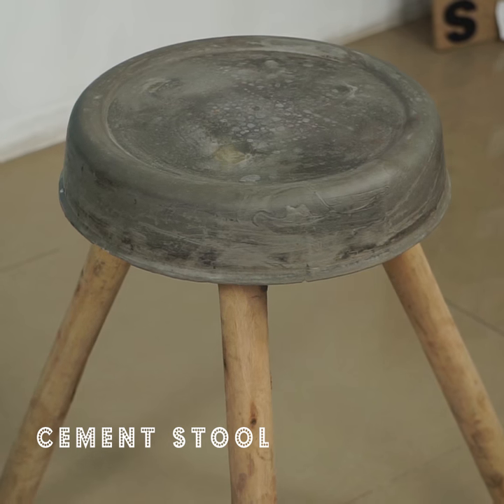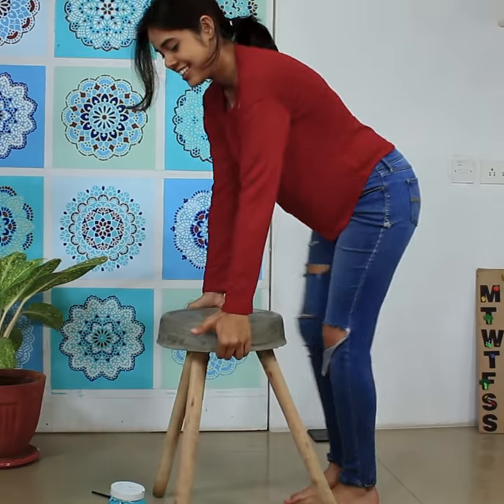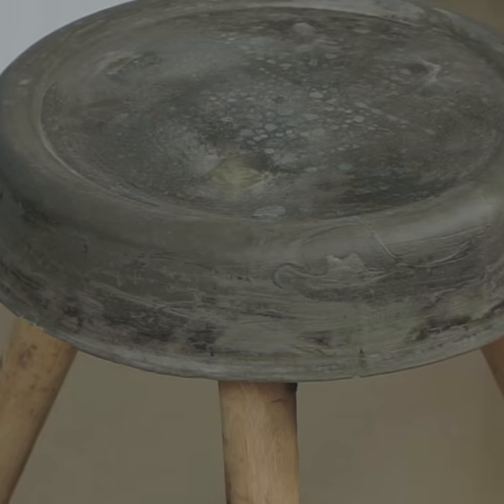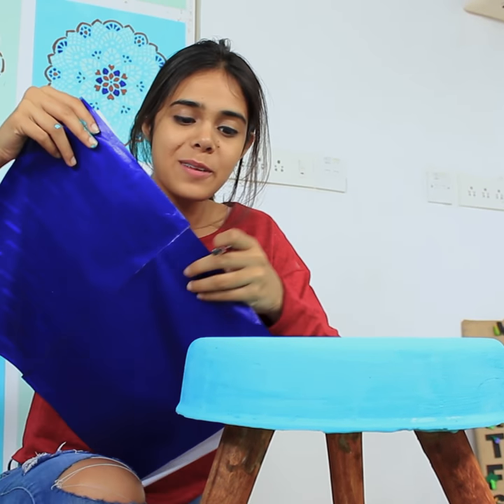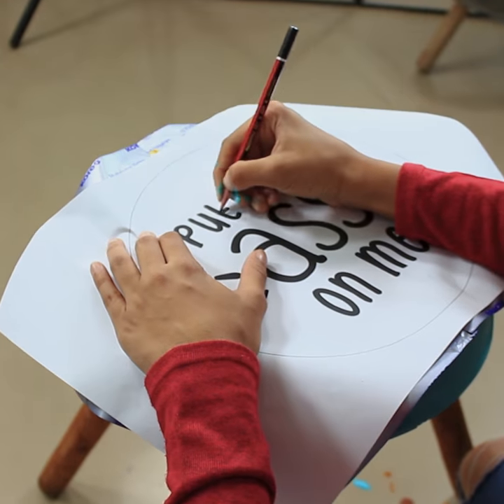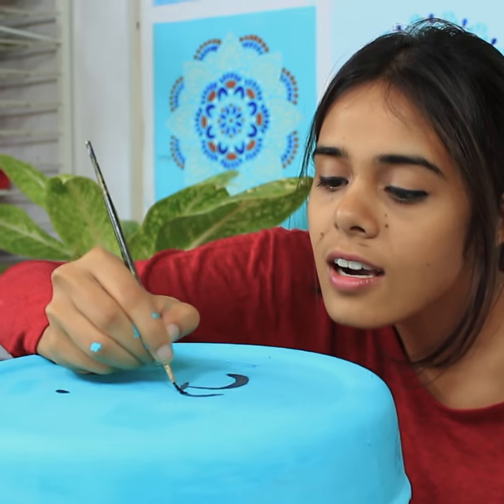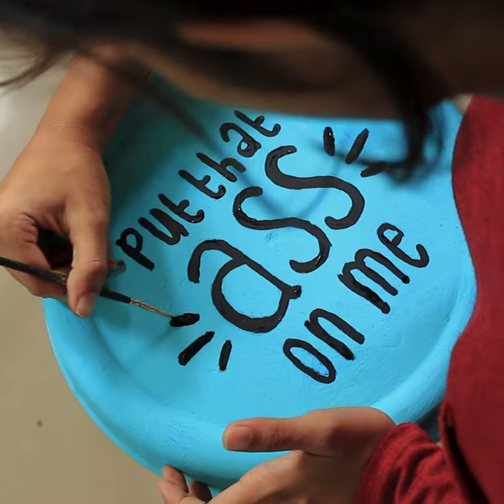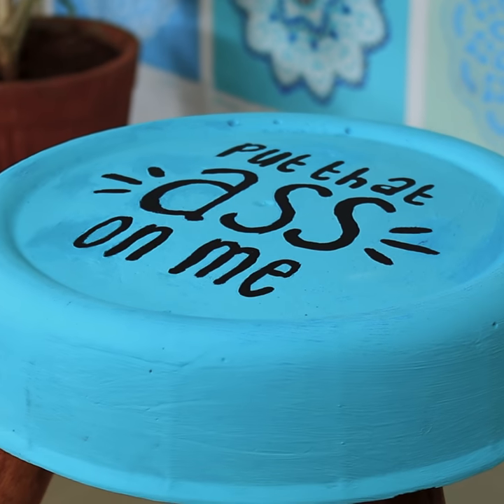Easy DIY Craft Cement Stool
Did you ever think making a DIY cement stool would be super easy and fun? In this video Vibha Harish shows you how to create a sturdy, cute stool with craft cement, wooden legs and chalk paints. Enjoy making them and paint them as you please
Link to buy all the products